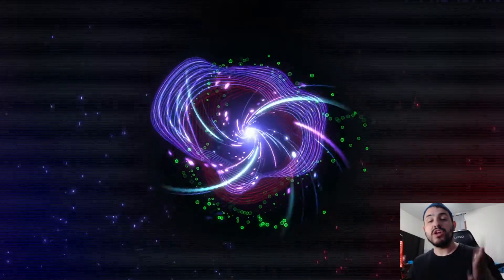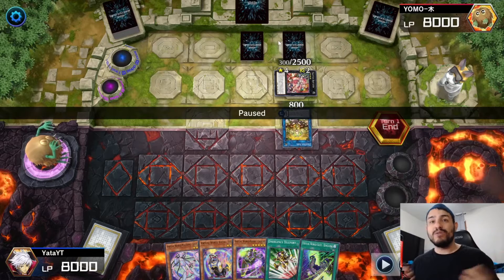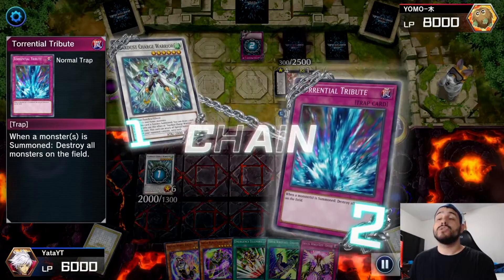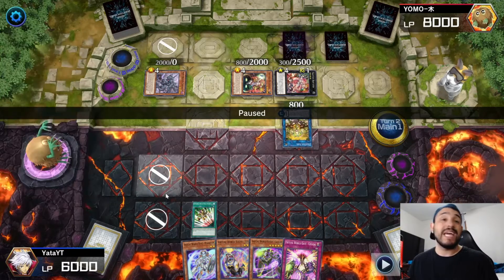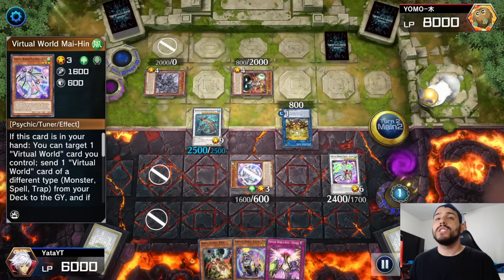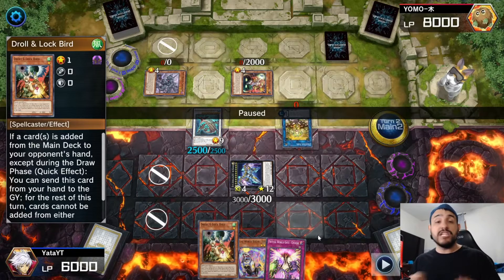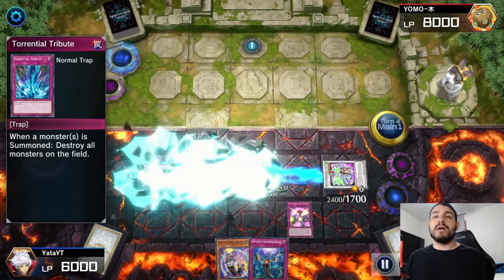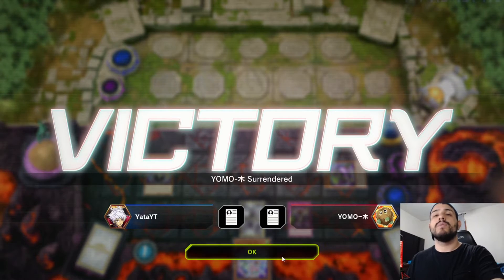Virtual World vs Traptrix MASTER DUEL + Virtual World Deck Profile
Want to send me high rated Duel Master replays? You can send them here:

Make sure to send me your Player ID on the message

There is a chance it'll get featured on Youtube!